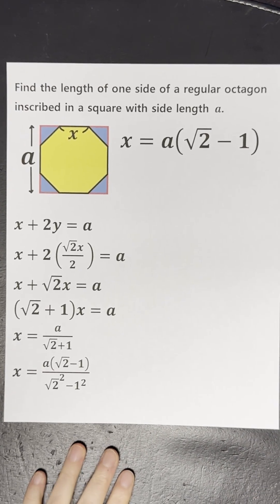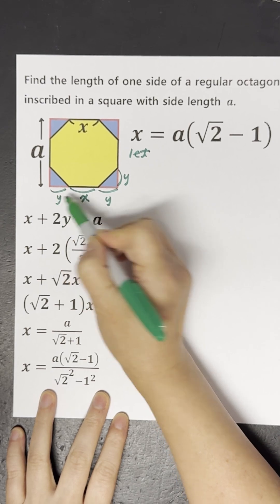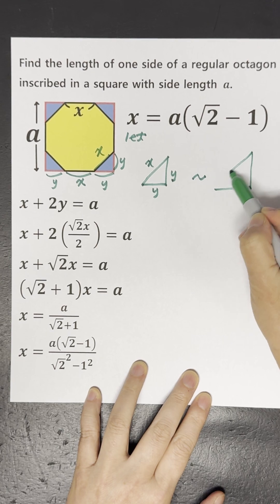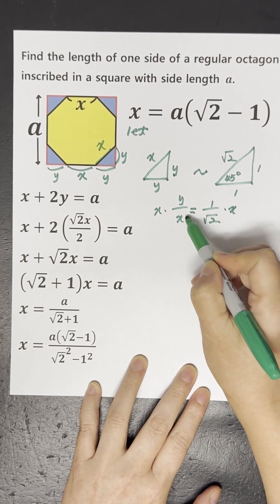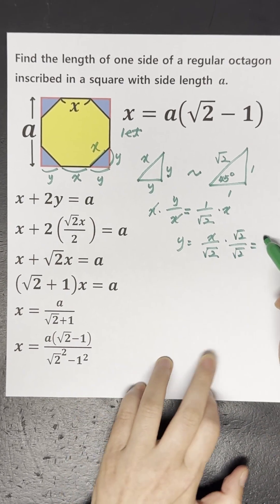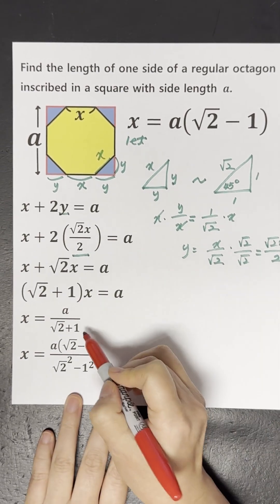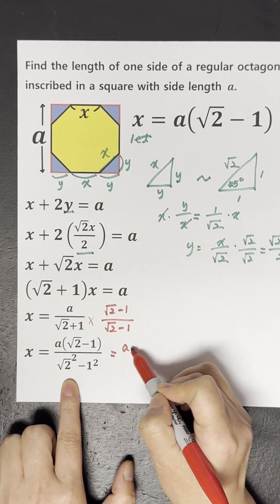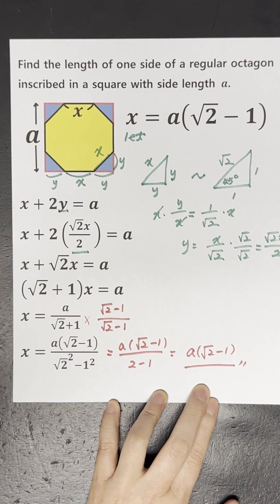This Formula for Regular Octagon Will Blow Your Mind 🤯